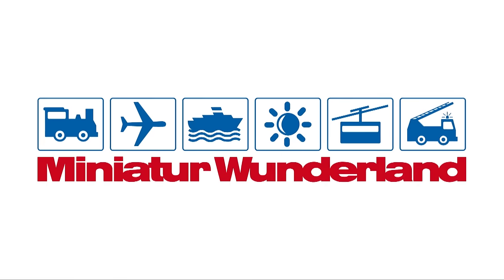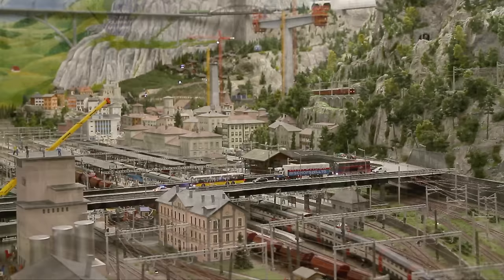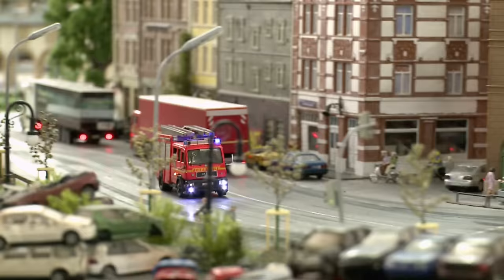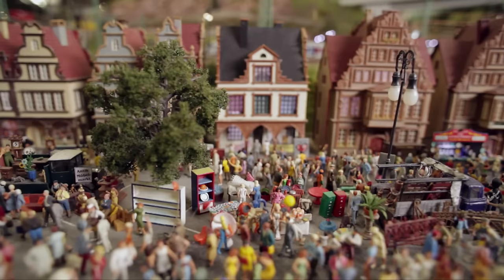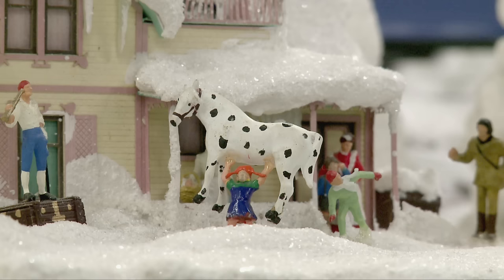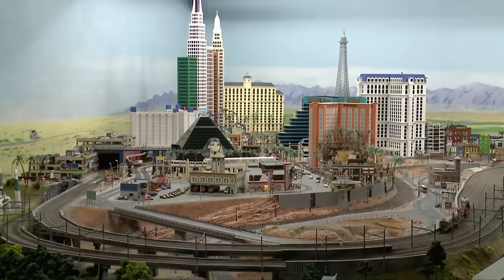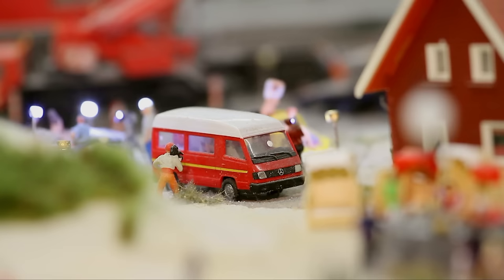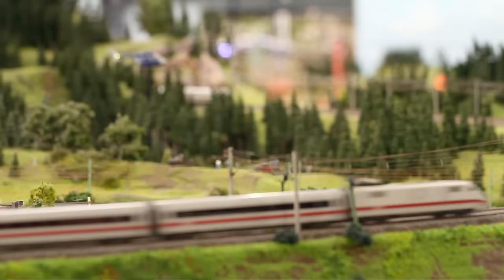Miniatur Wunderland *** official video *** largest model railway / railroad of the world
The official video about Miniatur Wunderland Hamburg, the largest model railway in the world, and one of the most successful tourist attractions in Germany. On the 1.300 m² large layout, far more than a thousand trains, aircrafts, cars and ships move about. A wonder of the world in miniature.